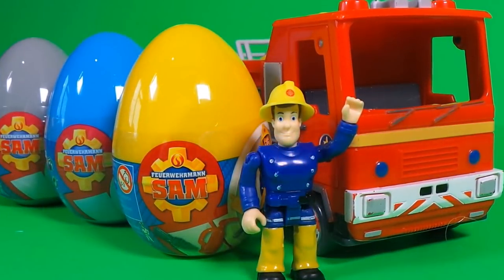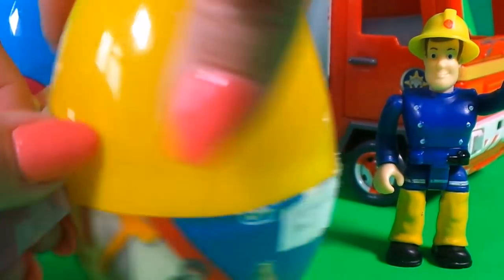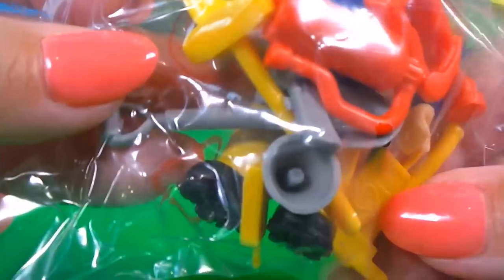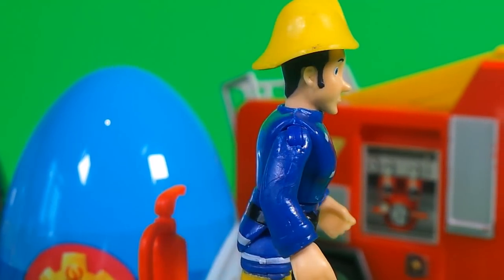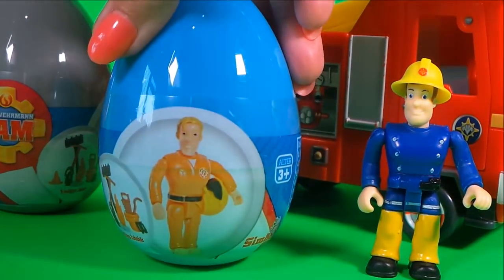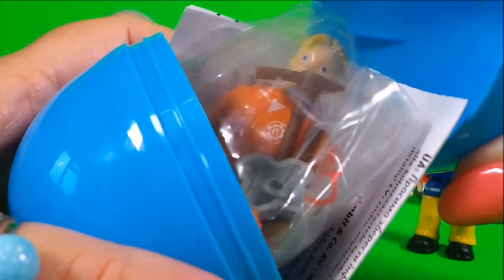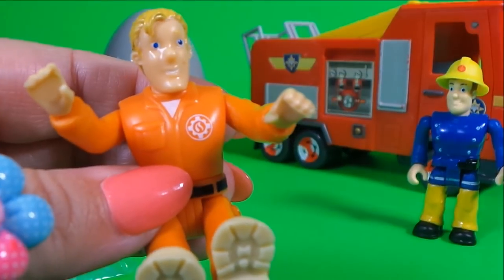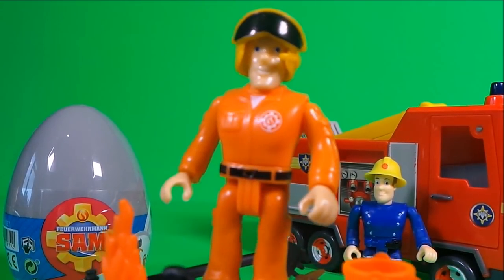Top 3 toys, Fireman Sam surprise egg toy unboxing and openings 🐣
Welcome to Tracey's Toy Channel. This is Tracey's all-new TOP 3 Fireman Sam surprise toy egg openings! MGTracey is bursting with fun, positive, and happy energy with videos to entertain kids. Our favorite toys are Disney, Dickie, Simba, Tonka Minis, Fire Engines, Trucks, Star Wars, Spongebob, Paw Patrol English Comics, and PJMasks.